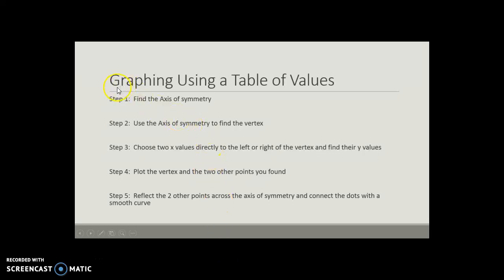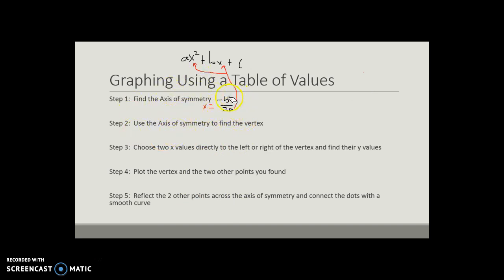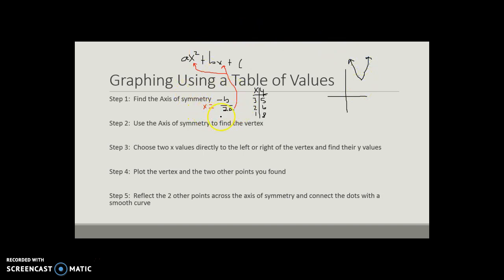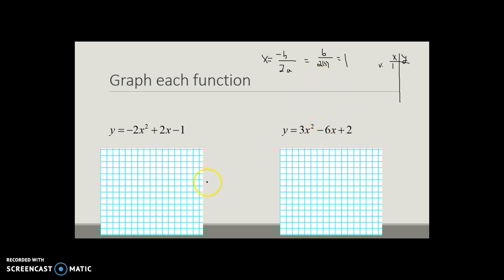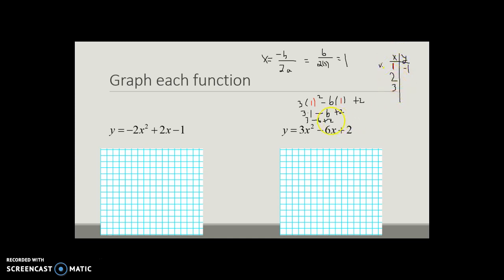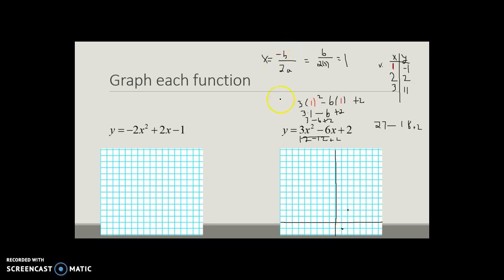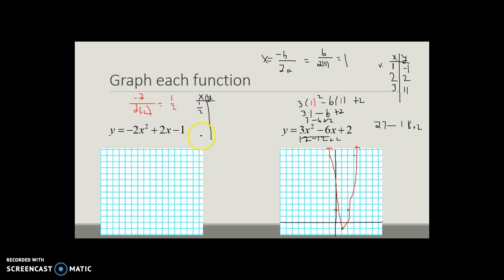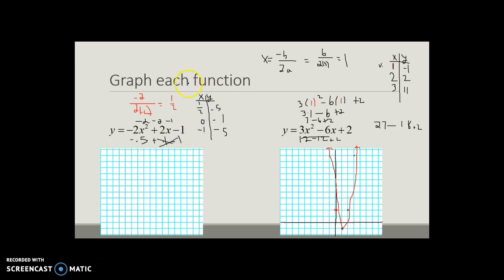Graphing a Quadratic Equation